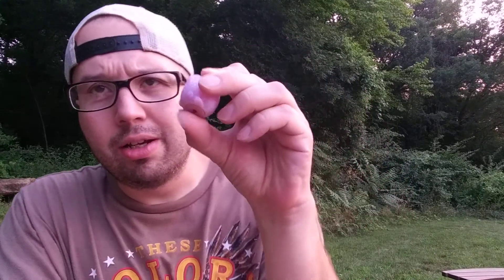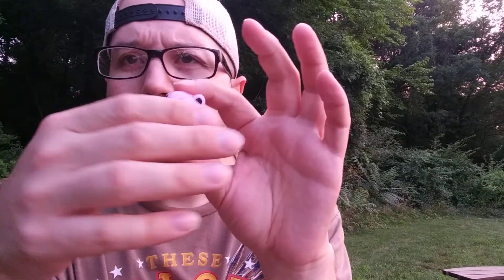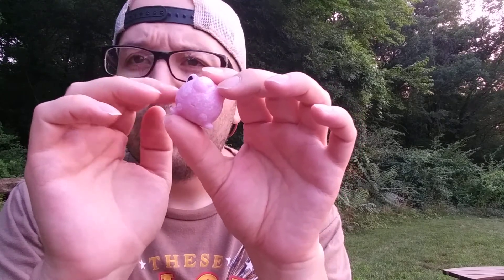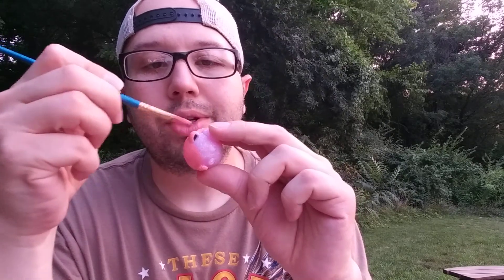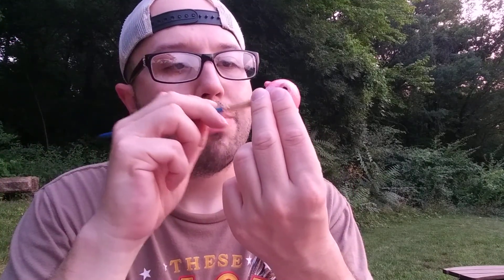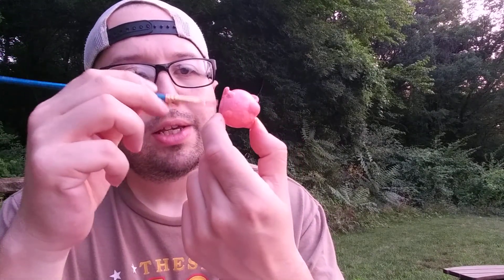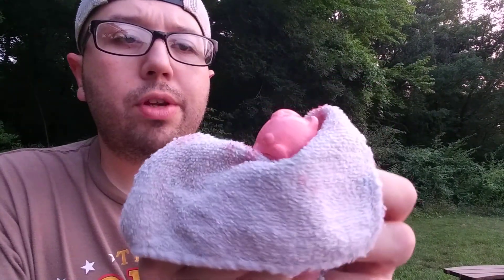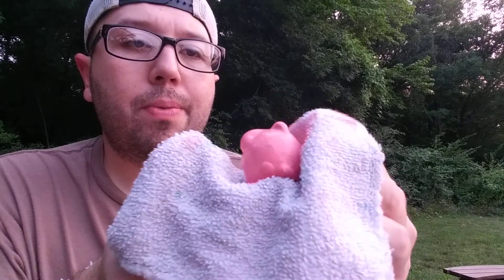pokemon recreating a keychain toy Jigglypuff